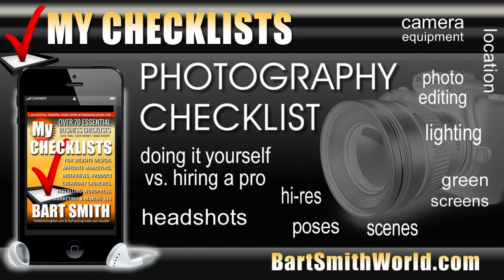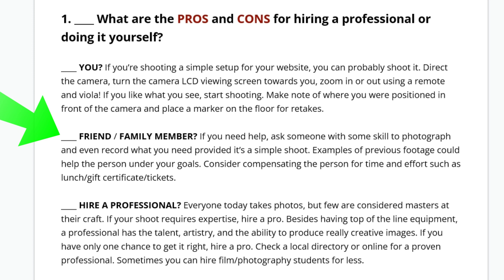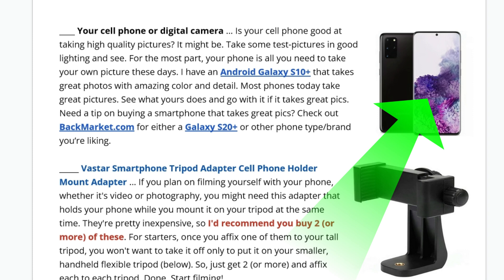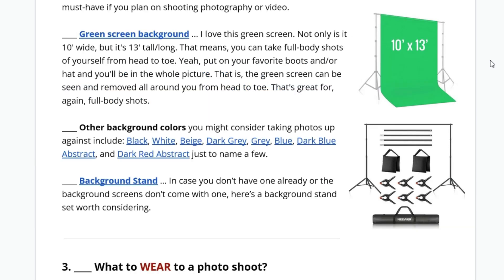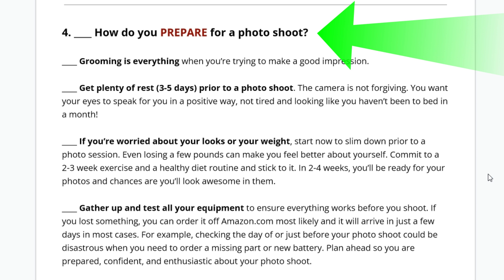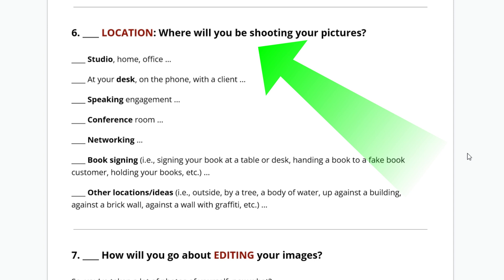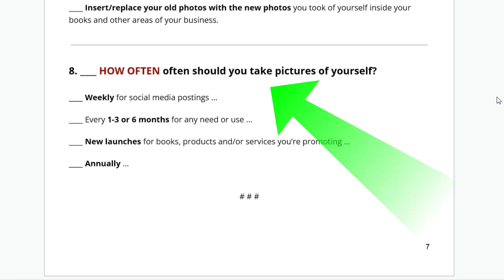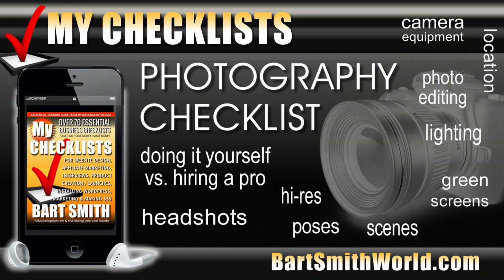Photography Checklist by Bart Smith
// AUDIOBOOK TITLE
MY CHECKLISTS BOOK: Over 70 Essential Business & Marketing Checklists Designed To Save You Time, Save You Money & Make You Money
by Bart Smith

// CHECKLIST DESCRIPTION
Do you need to take photos of yourself for your website, book, social media, or? Well, guess what? You don’t need to hire a professional photographer to take your own photos. Here's my photography checklist for taking your own photographs of yourself just like I do.

// DOWNLOAD & PRINT THIS CHECKLIST
Access the FREE Google Doc version of this checklist for your use:

Listen to more checklist audio tracks from this specific audiobook.